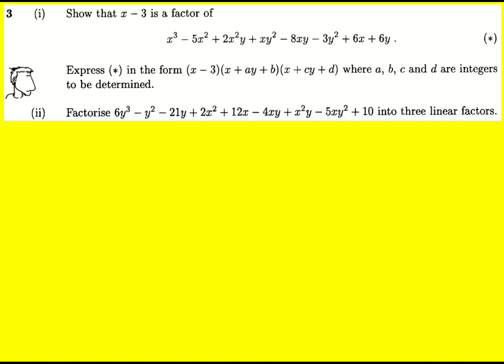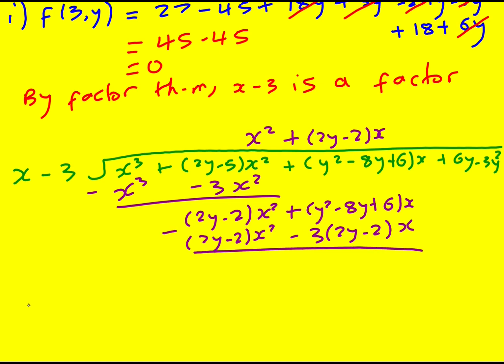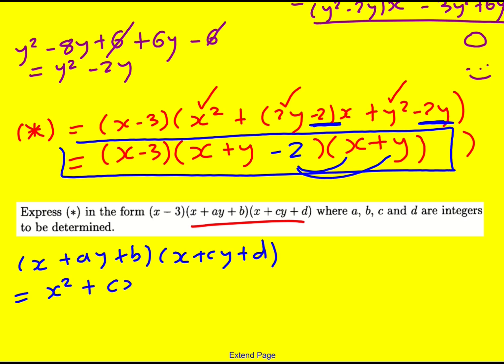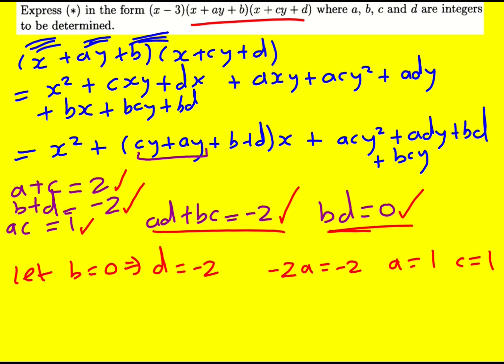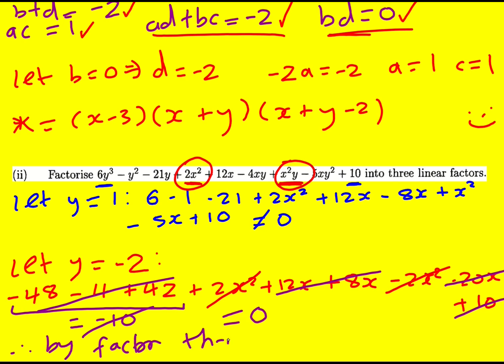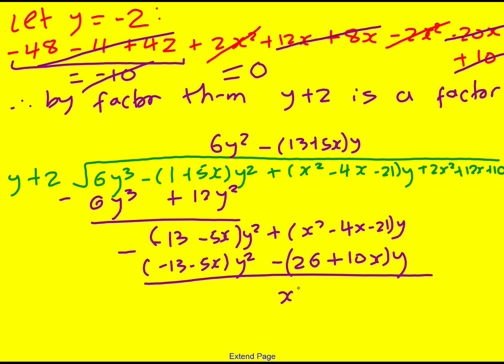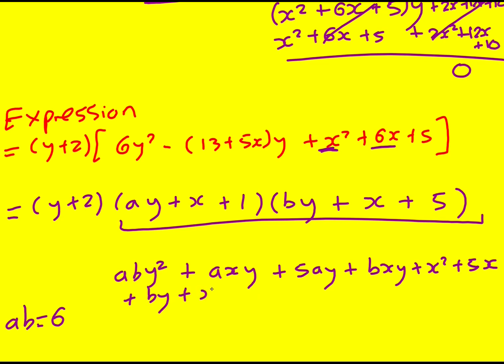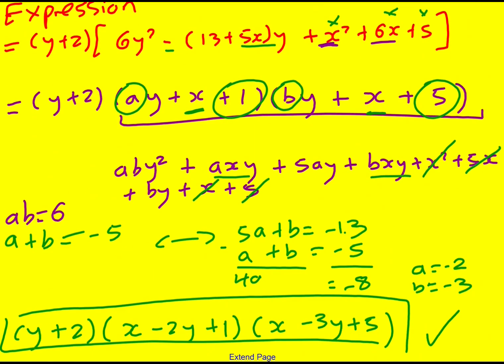STEP 1 2004 q3 (Maths)